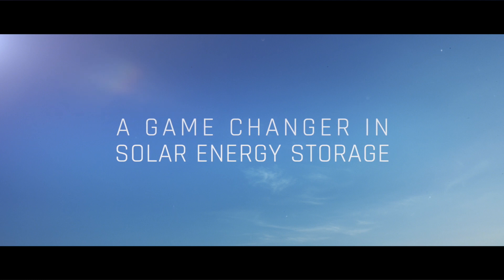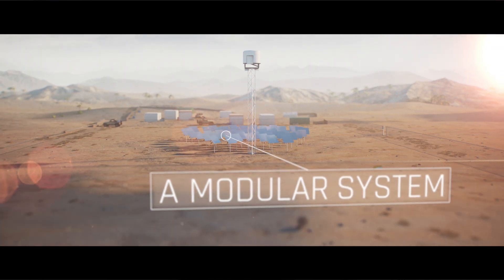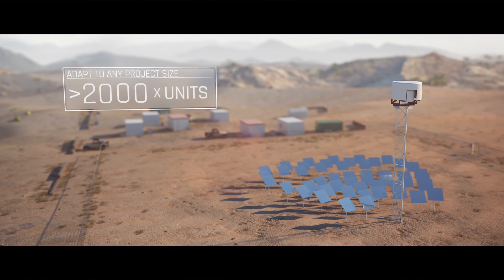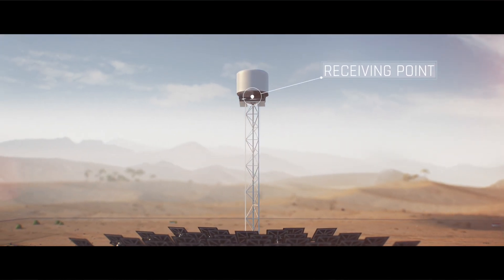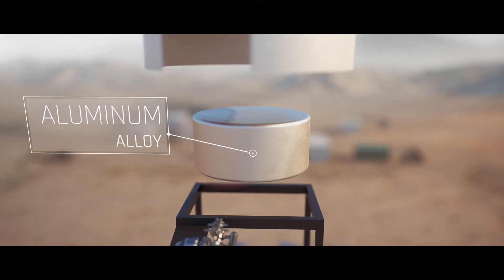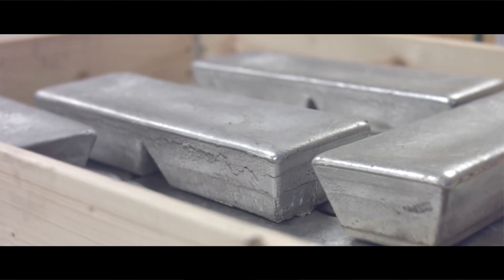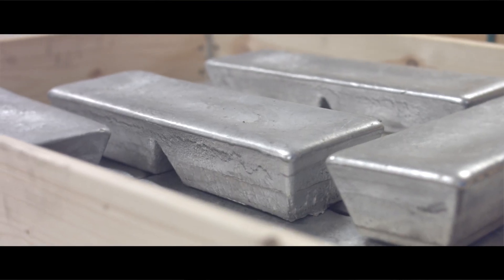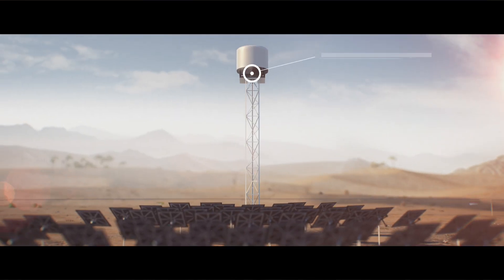Azelio - thermal energy storage with renewable electricity all hours of the day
Azelio's CTO, Torbjörn Lindquist, on the game-changing solution to store thermal energy with renewable electricity production, dispatchable all hours of the day. Modular and cost-competitive from 0,1 MW to 100 MW. Hear Torbjörn explain the uniquness of the system and the coming market introduction.